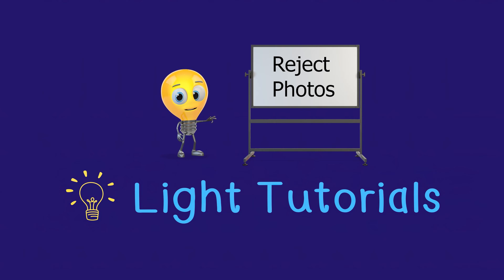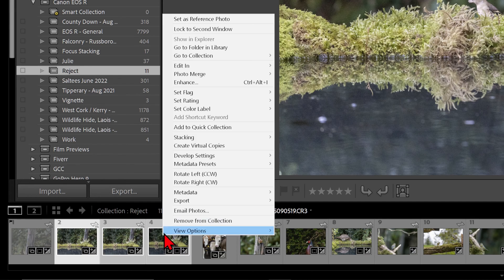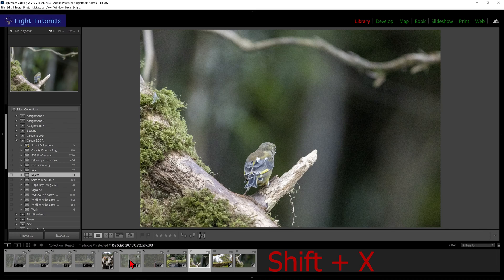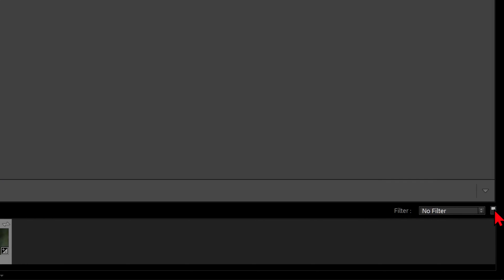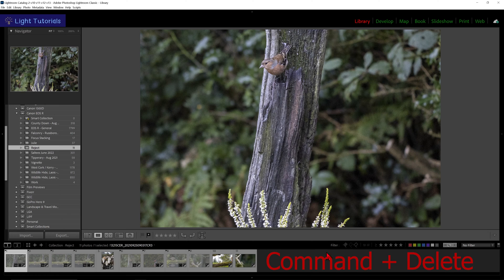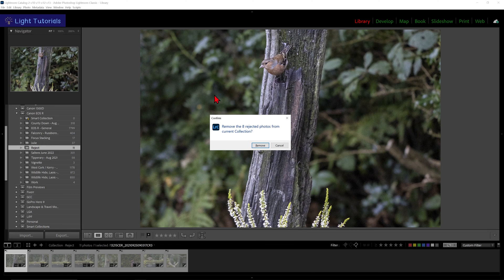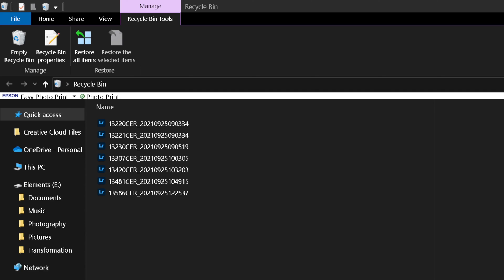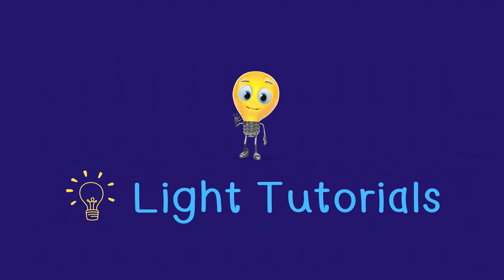Quick Photo Rejection Method in Lightroom That Will Save You Hours!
Short instruction on how to flag photos as reject for the purposes of filtering them and removing or deleting them in Lightroom.